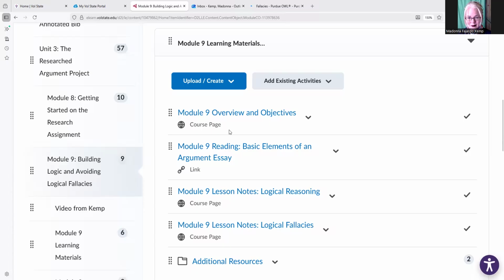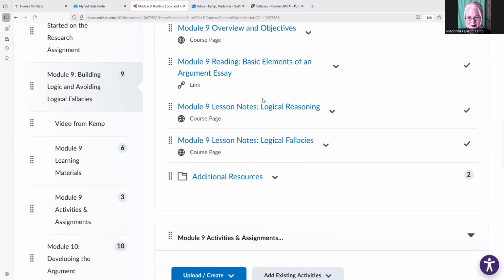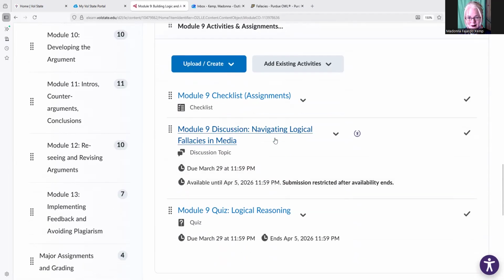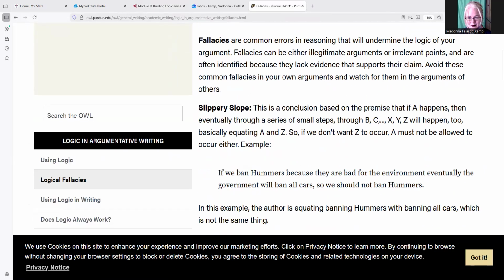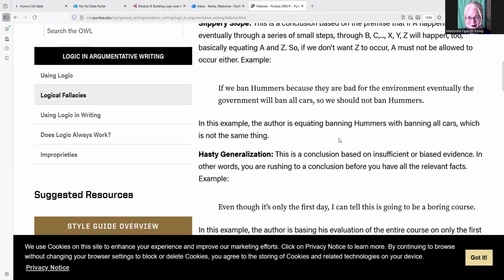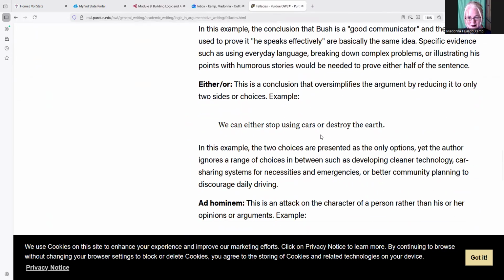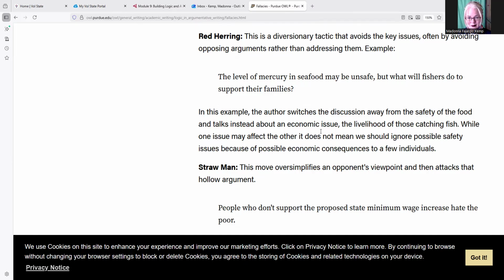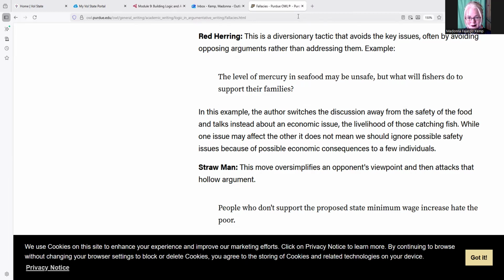Week 9 Video from Kemp_VS1020_Spring2026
This video is intended to orient Kemp's Vol State 1020 students to Week 9 of their course.